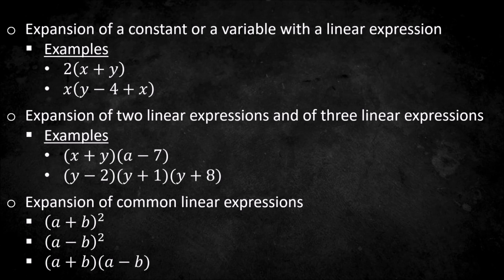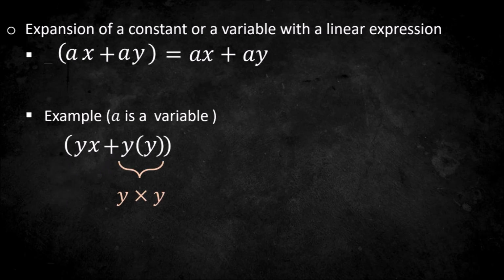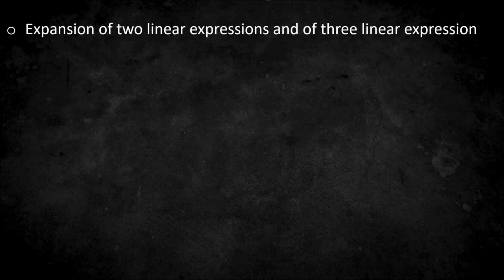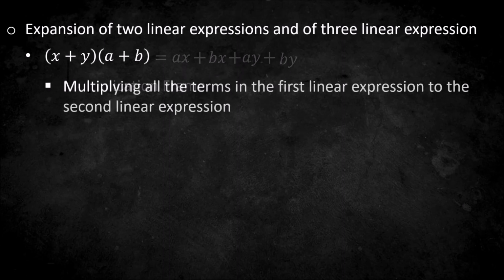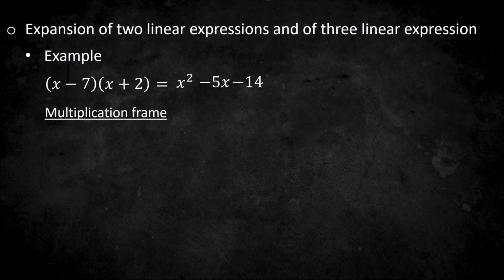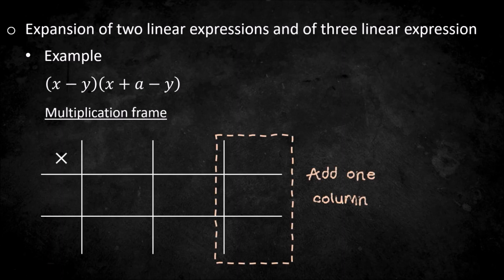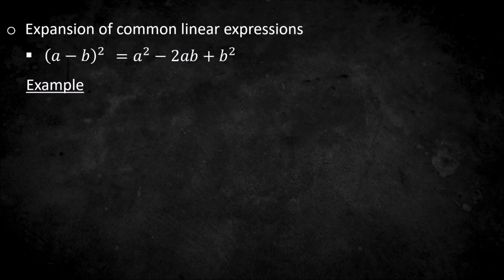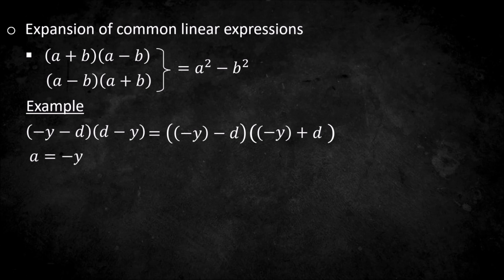Expansion of linear expression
Learn to perform basic expansion involving linear expressions.